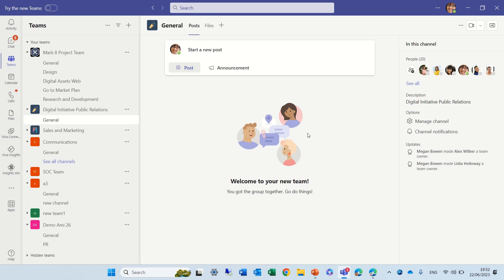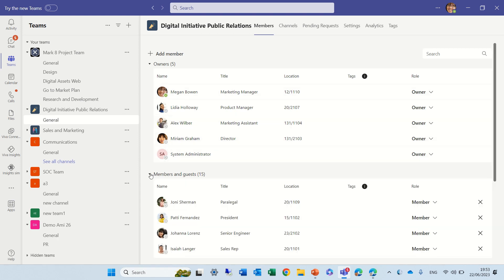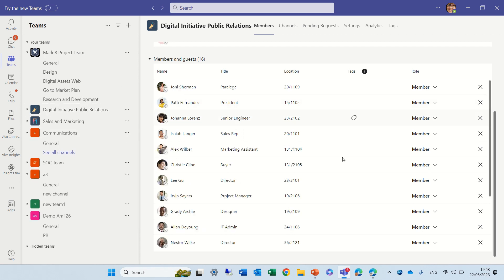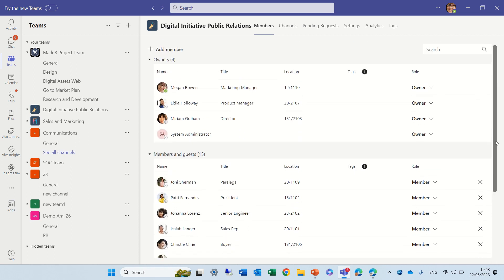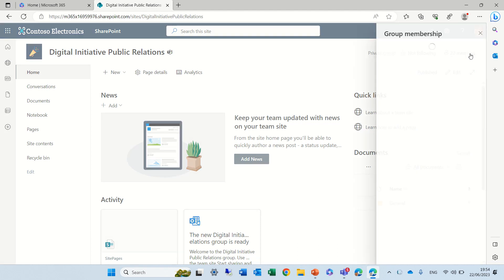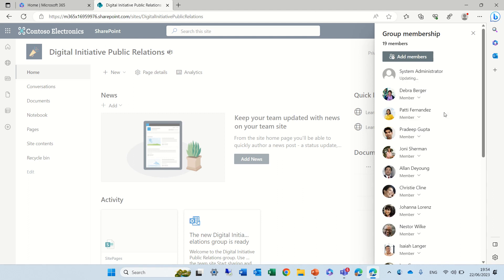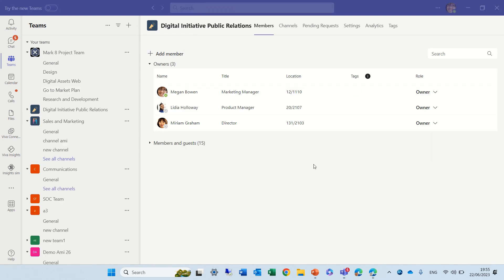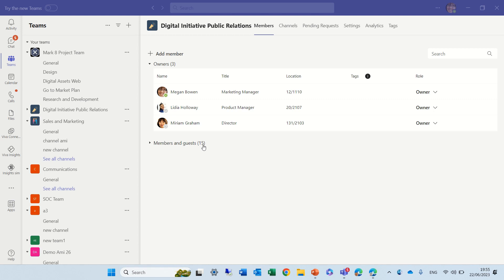How to remove Owners from Teams ?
In this video I will show you two ways to remove the Owner from a Teams Team